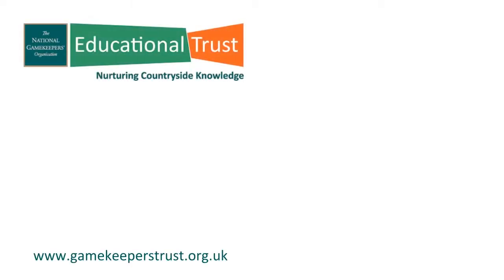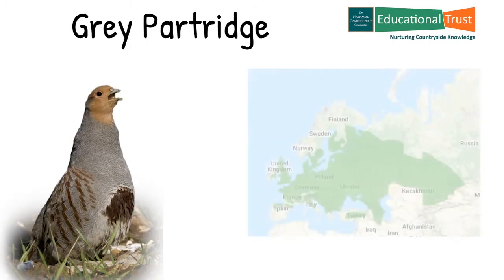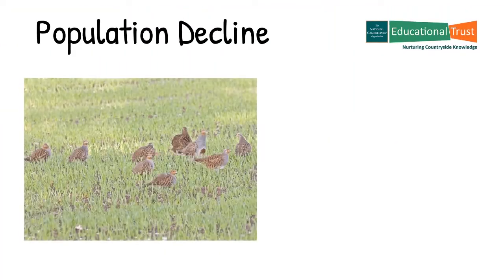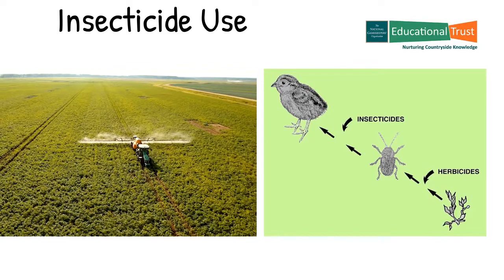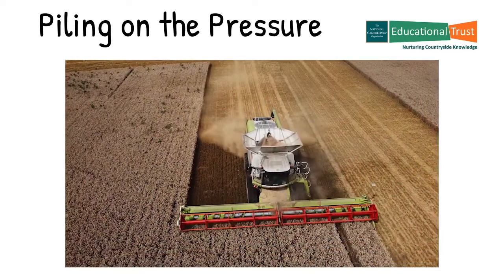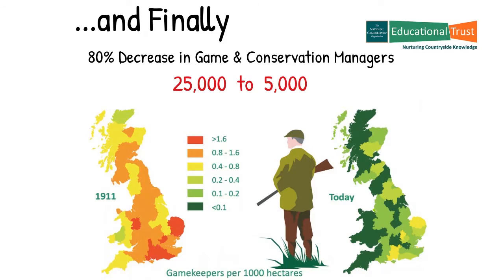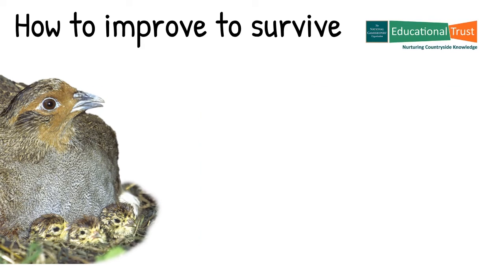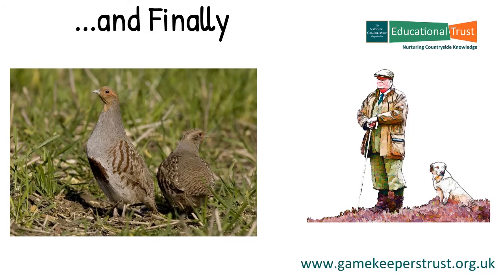Conservation Fact File 9 - Grey Partridge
The Grey Partridge used to be one of our most abundant species in the UK. However, due to a number of factors, over the last 70 years their numbers have decreased by 80% put the species on the endangered list.

This video will examine those factors and look at how we can help these beautiful birds survive.